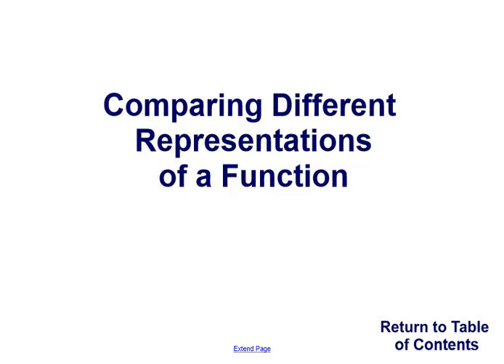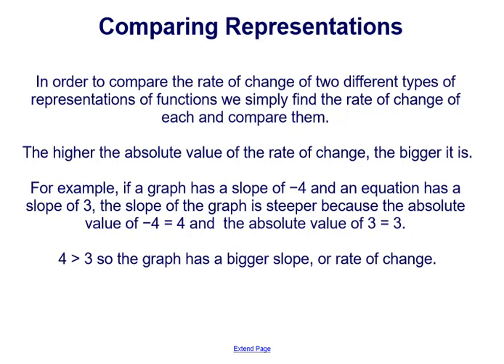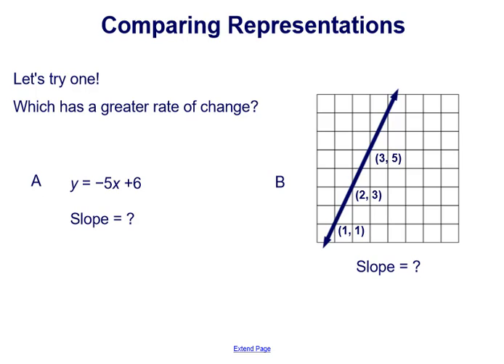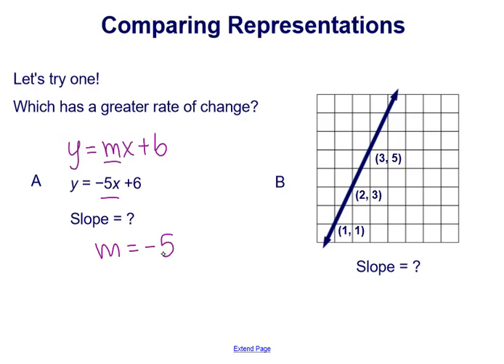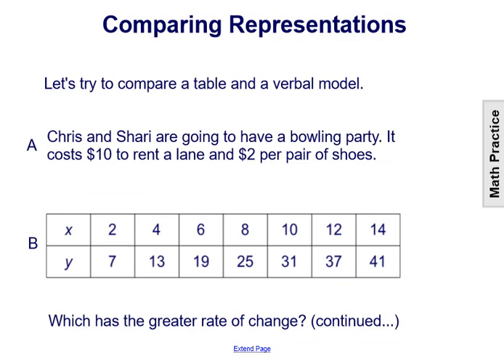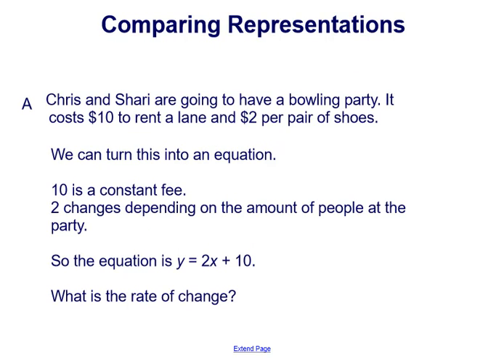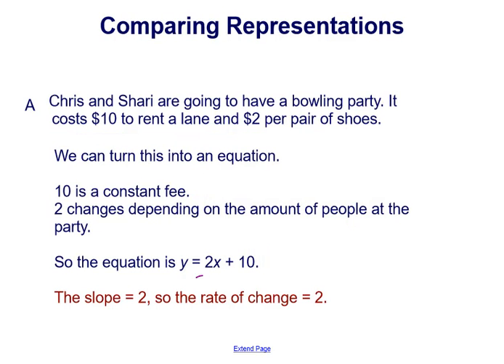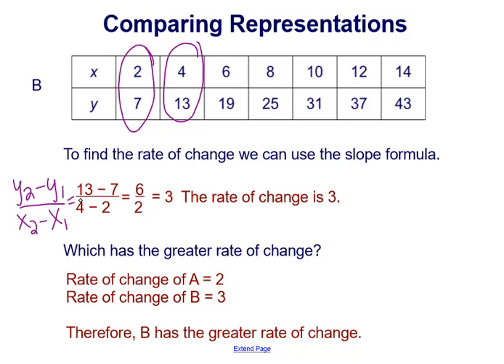Comparing Different Representations of Graphs